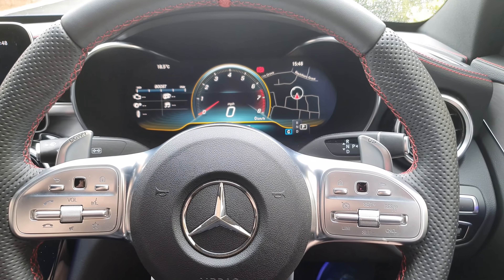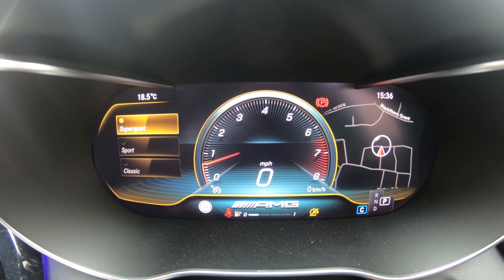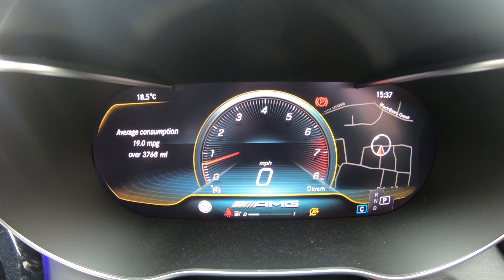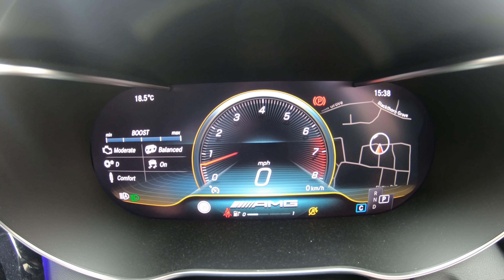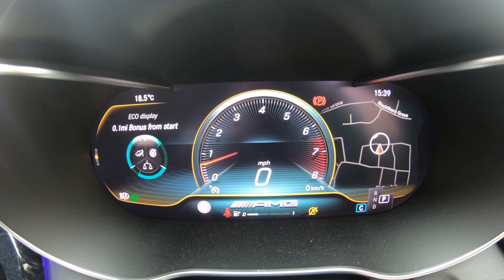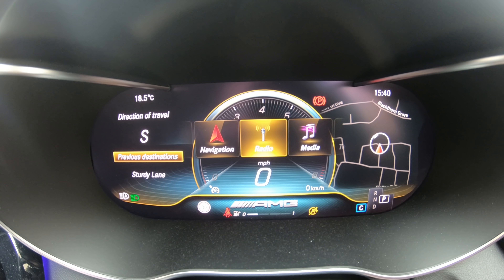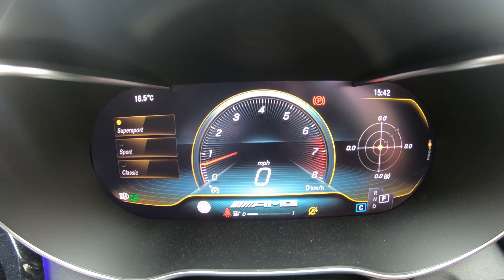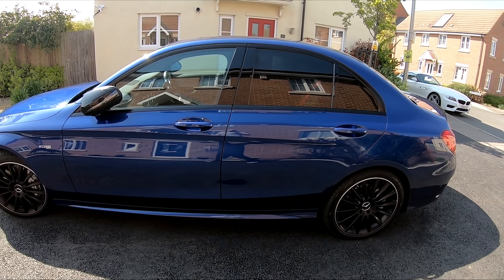2019 C43 AMG Digital dash full detailed walk-through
In this video I'm going to be giving you a full detailed walk-through of the amazing new AMG digital dash in my 2019 C43 AMG.